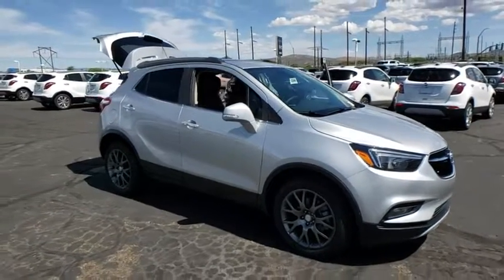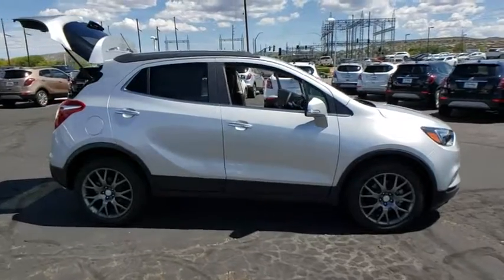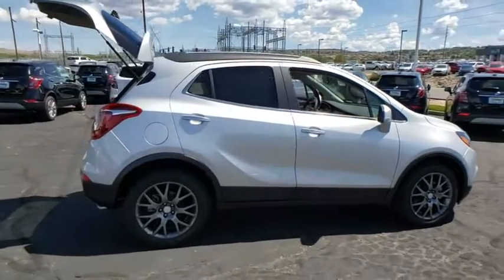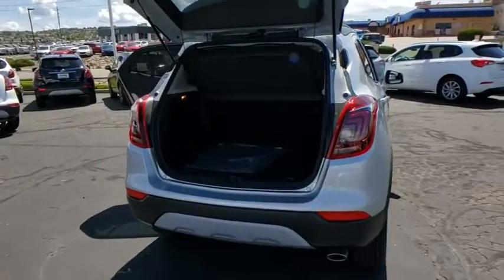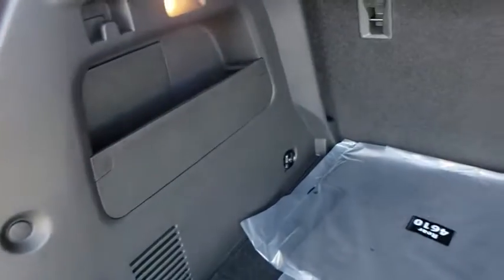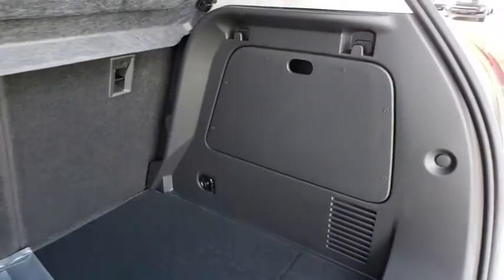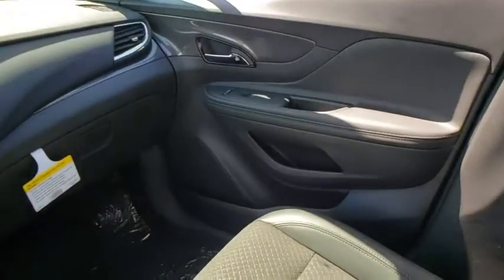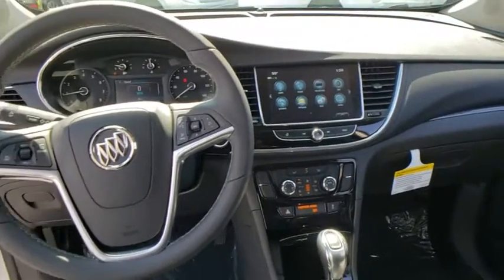2019 Buick Encore Prescott, Flagstaff, Phoenix, Bullhead City, Havasu, AZ B43644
Quicksilver Metallic New 2019 Buick Encore available in Prescott, Arizona at Findlay Buick GMC Prescott. Servicing the Flagstaff, Phoenix, Bullhead City, Havasu, AZ area.
2019 Buick Encore Sport Touring - Stock#: B43644 - VIN#: KL4CJ1SB3KB954015

6-Speaker Audio System, 6-Way Power Driver Seat Adjuster, Alloy wheels, Auto-Dimming Inside Rear-View Mirror, Brake assist, Cloth w/Leatherette Seat Trim, Dual-Zone Automatic Climate Control, Emergency communication system: OnStar and Buick connected services capable, Encore Sport Touring Package, Exterior Parking Camera Rear, Front Bucket Seats, Front Fog Lamps, Fully automatic headlights, Heated door mirrors, Power Tilt-Sliding Moonroof, Preferred Equipment Group 1SH, Radio: Buick Infotainment System AM/FM Stereo, Radio: Buick Infotainment System AM/FM w/Nav, Rear Sport Spoiler, Remote keyless entry, Remote Vehicle Starter System, Ride & Handling Suspension, Roof rack: rails only, Security system, SiriusXM Radio, Spoiler, Steering wheel mounted audio controls, Turn signal indicator mirrors.brbrbrFWD 6-Speed Automatic ECOTEC 1.4L I4 SMPI DOHC Turbocharged VVTbrbr25/30 City/Highway MPG